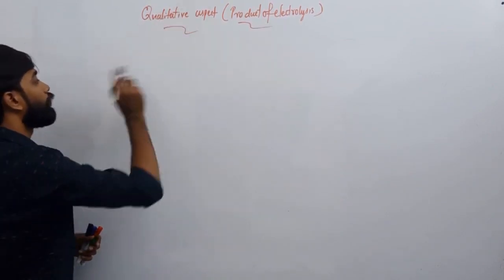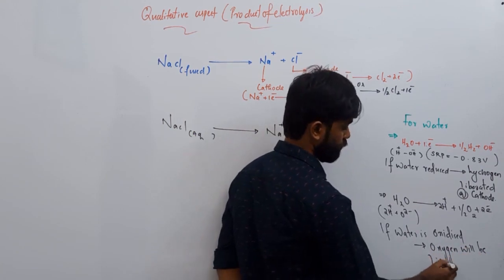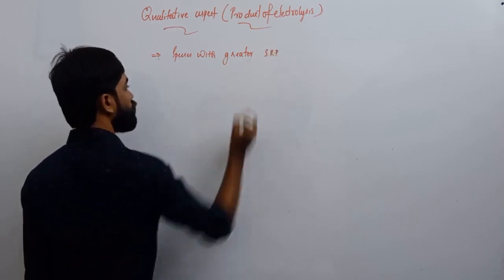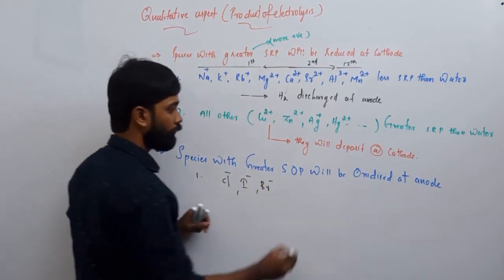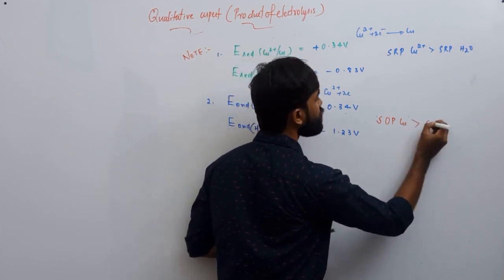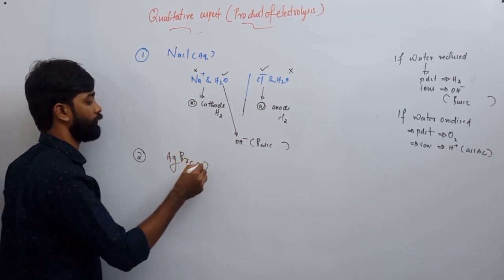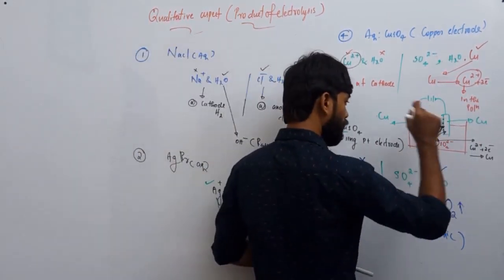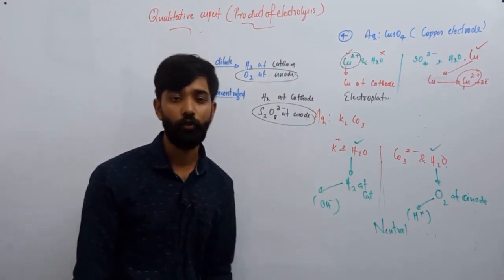ELECTROCHEMISTRY #7 |BRAINIACS CLASSES|TARGET NEET 2024|NCERT LECTURE SERIES ENGLISH#neetclasses